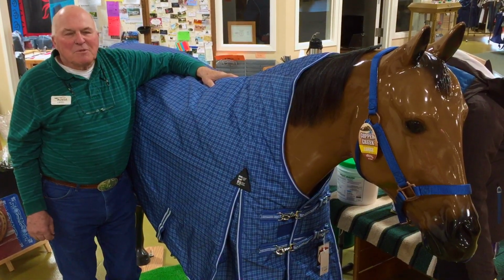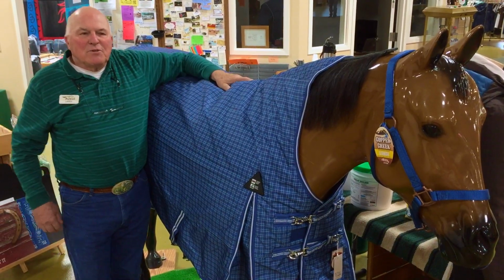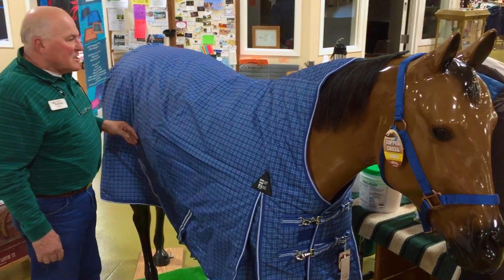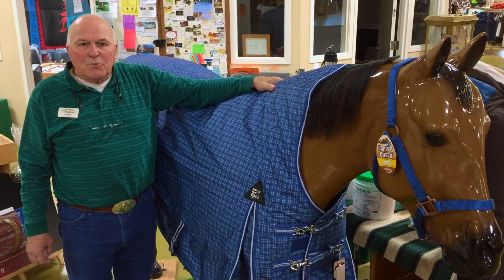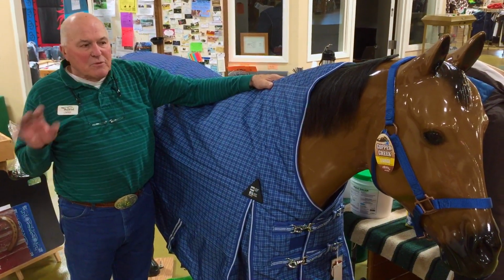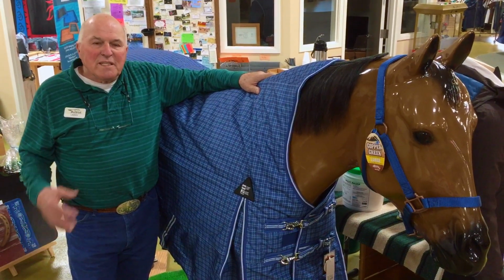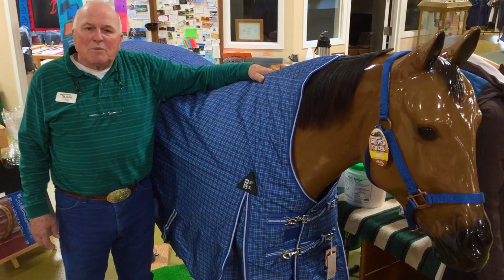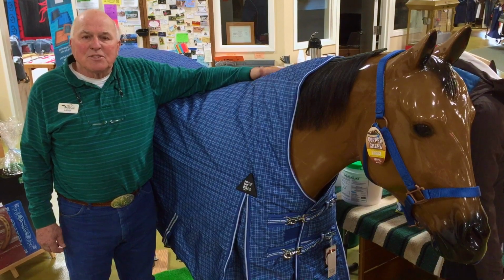Winter Blankets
This video is about how to fit and measure horses for winter blankets, and includes other advice concerning blanketing horses in cold seasons.